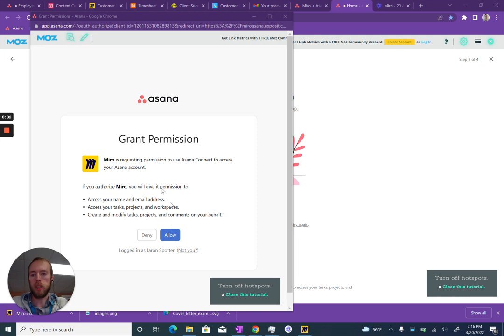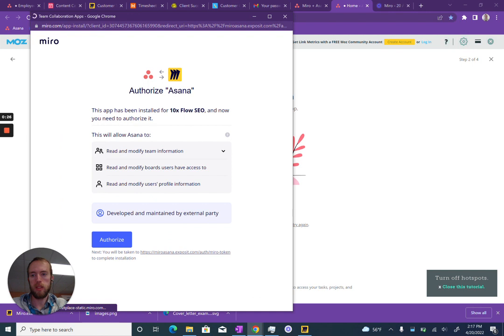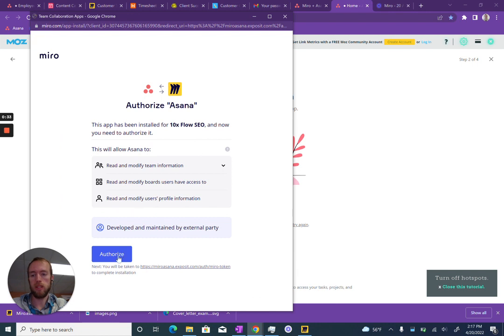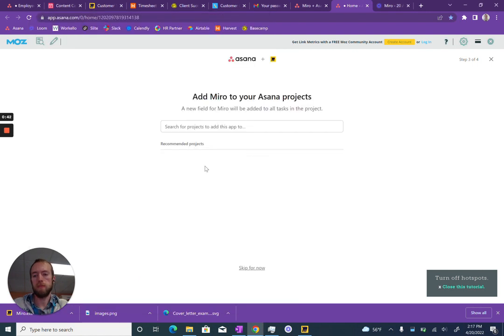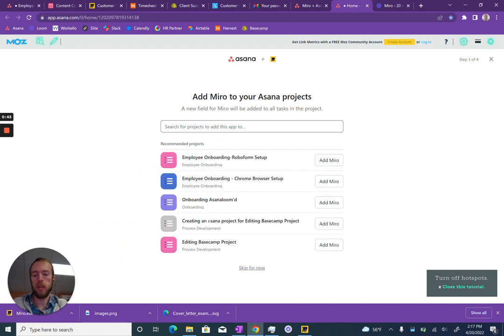Asana and Miro Integration | Link Asana Miro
In this tutorial, we explore the process of granting permissions and authorizations to seamlessly integrate Asana and Miro, two powerful productivity tools. At 0:02, discover how to grant permission for Miro to access Asana and enable a collaborative environment. Follow along at 0:28 as we authorize the app for a smooth workflow, ensuring a flawless integration for tonight's flow. Learn how to grant Asana the necessary permissions to read Miro's information at the same time. At 0:50, gain insights into adding funds to your Asana account, a feature that enhances your project management capabilities. Whether you're a seasoned user or a beginner, this tutorial ensures you can effortlessly add funds to your projects at any time. Don't miss out on the opportunity to boost your productivity by integrating Asana and Miro seamlessly. Watch now and take your project management skills to the next level!